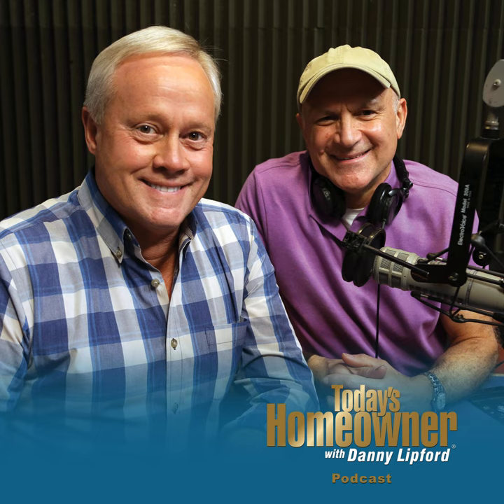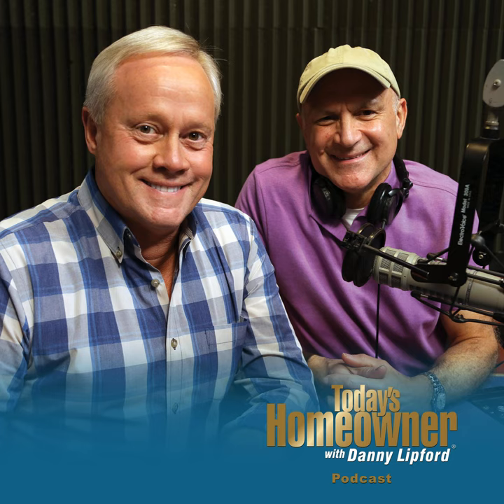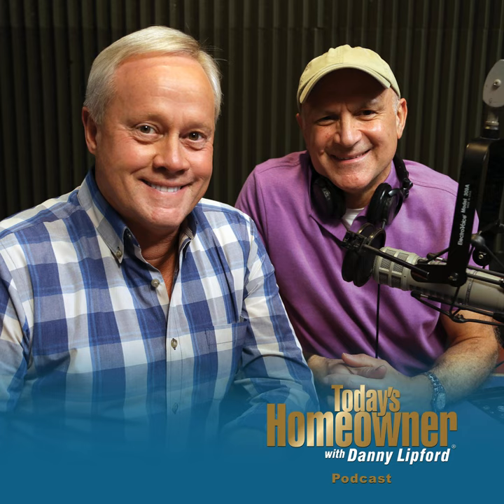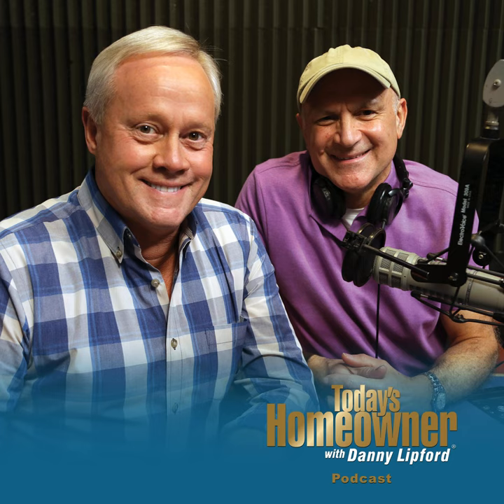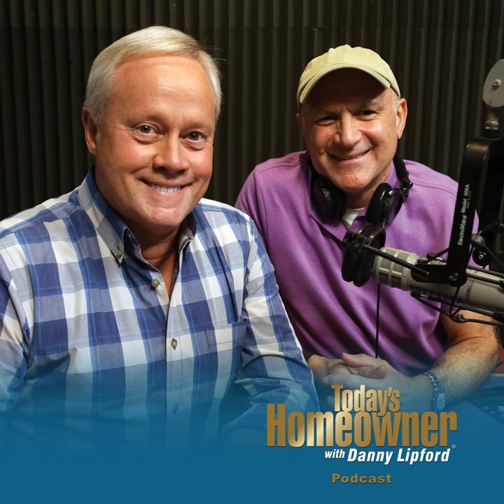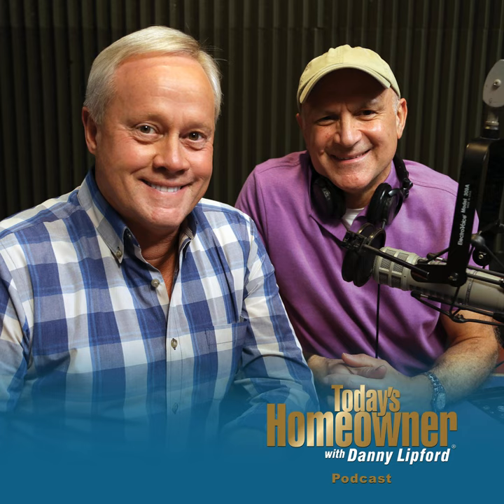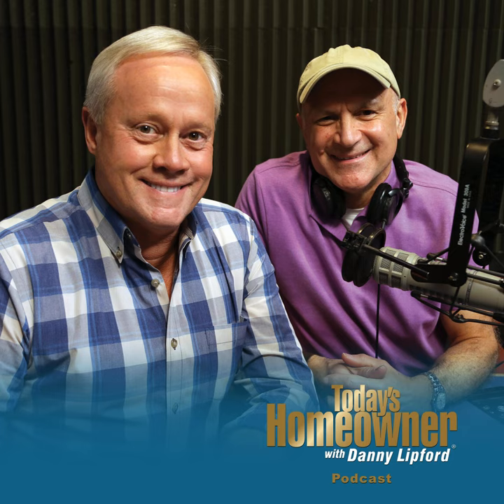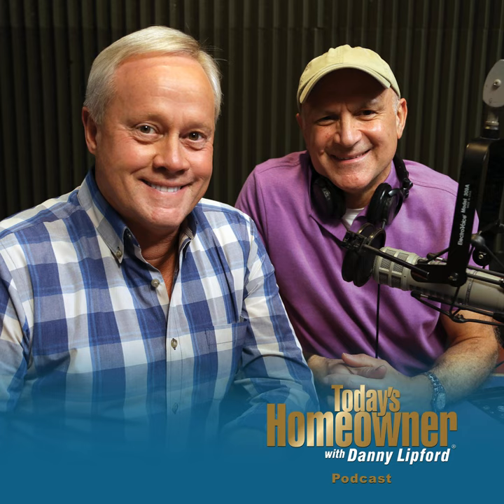Cost-Efficient Methods for Controlling Crawl Space Moisture | Ep. 159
Crawl space moisture control is a constant worry for people living in high-humidity areas.

 Moisture in your crawl space can lead to bigger home problems, like warped floorboards and mold, so it’s important to keep it under control.

 Sometimes natural groundwater migrates up into your home, and other times there’s a drainage issue you might not be aware of that could be contributing to your crawl space moisture.

 Flowerbeds and other landscaping can end up damming rainwater and routing it under the house.

 Next time it’s raining, put on your rain gear and look around to see where that water is going when it comes off the roof or through your downspouts on your gutters.

 Encourage the water to move away from the house by redirecting your downspouts.

 Listen to the Today’s Homeowner Podcast to learn more about this topic.

  Also on this episode:

  Swapping Tub and Shower Locations Soil Combinations for Flower Gardens Dealing with Condensation in a Tiny Home Reducing Dust When Sawing Concrete  Best New Product

 The O-Cedar Easywring Rinse Clean Microfiber Spin Mop ensures no shortage of clean water.

 Simple Solutions

 Filing System for Owner’s Manual — Here’s a quick, efficient way to organize owner’s manuals for all your tools. Rather than storing all the manuals in one box or drawer, place each one in a zip-lock plastic bag. Then, clip together the individual bags with a binder clip and hang them a nail above your workbench. You can even organize each group of bags into separate categories, such as portable power tools, hand tools and accessories, stationary machinery, and lawn and garden tools. The bags keep the manuals clean and you can easily see through the bags to find the manual you’re looking for.

 Fast Furniture Assembly — Assembling kit furniture often requires the use of a hex-key wrench, also known as an Allen wrench, which is painfully slow. Here’s how to speed up the process: Secure the hex-key wrench in a vise and cut off the shorter end of the wrench with a hacksaw or grinder. Then, chuck the long straight section into a cordless drill. Adjust the drill’s torque setting to the lowest number, and drive in the fasteners in mere seconds.

 Q: We just bought a 1,200-square-foot condo that was built in 2010. It has popcorn ceilings throughout, which are in perfectly good shape. I don’t really mind the popcorn, but my wife hates it. Can I remove the popcorn myself or should I hire a contractor?

 Listen for the answer!

 Other Products and Links Mentioned

  National Gypsum Gold Bond Sound Break XP Wall Board Homax Ceiling Texture Scraper for Popcorn Ceiling Removal Armstrong Popcorn Ceiling covering products Black Kow Compost Miracle-Gro Expand 'n Gro Concentrated Planting Mix Hilti brand concrete saws